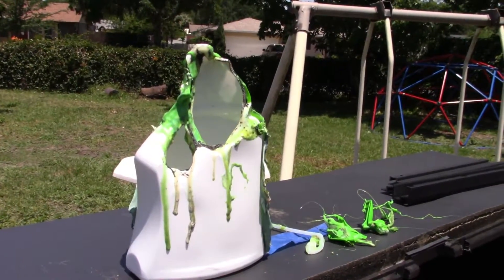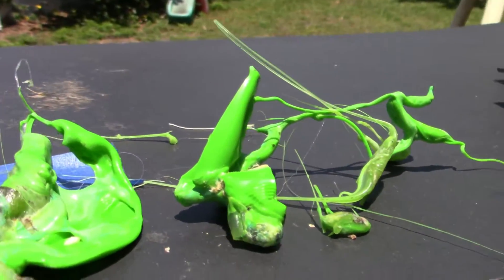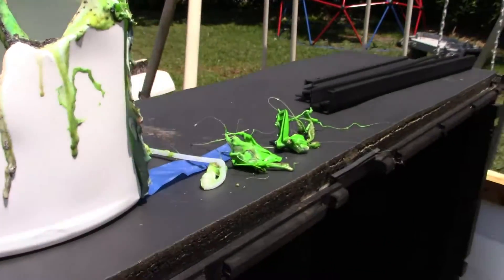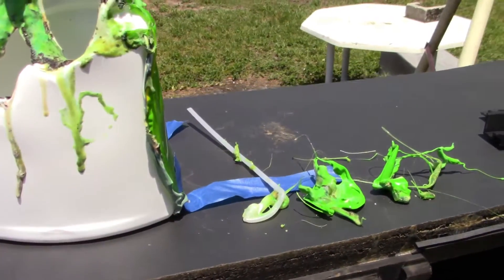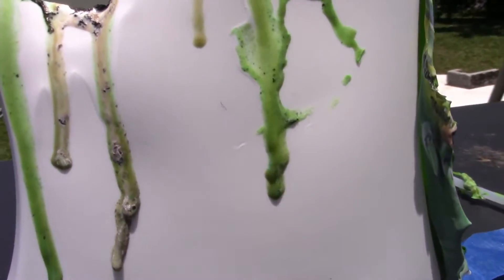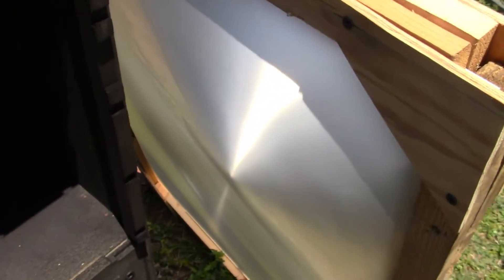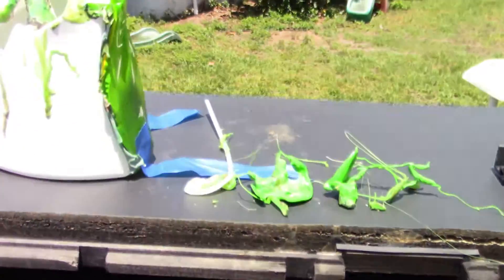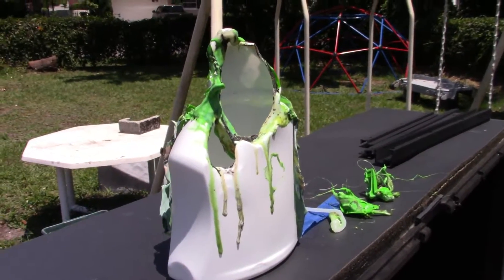Fresnel lens melt test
Still playing with the Fresnel lens.